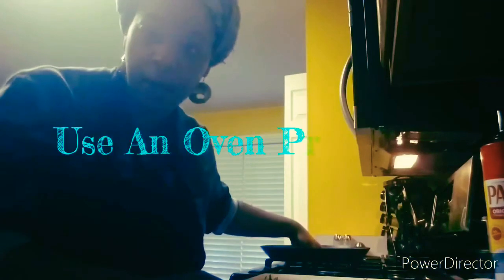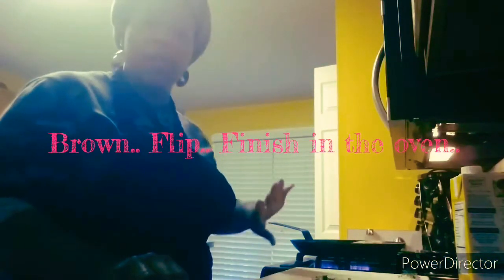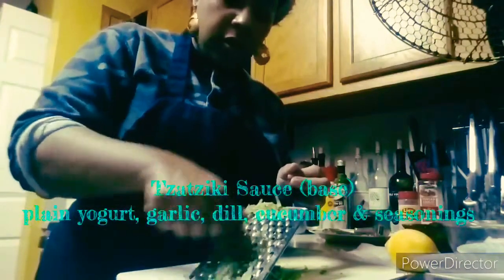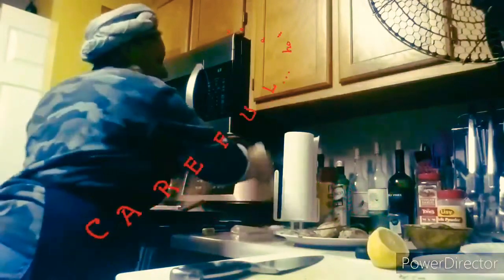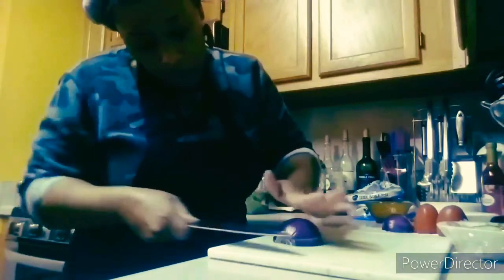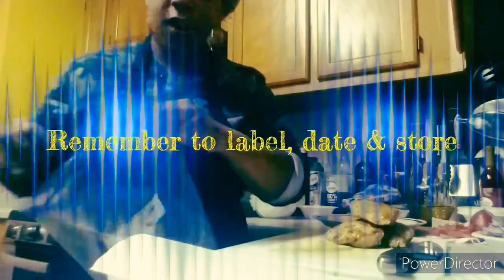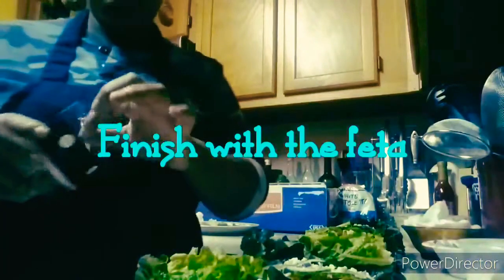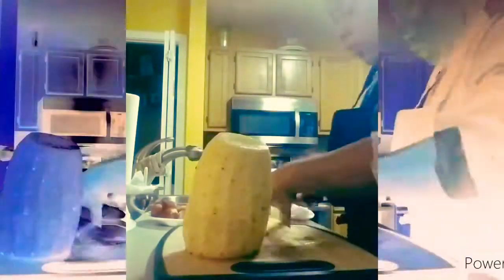How To Meal Prep for Sabbath! (Lunch & Dinner)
Join me in this throwback video as I share tips for cold meal prep. We will create roasted chicken gyro sandwiches & even use the leftovers to build another meal. Gain tips to help you make a breakfast to dinner Sabbath lineup.

The pita- These are soft & pleasant to eat without applying heat.

Check out my "How to Peel & Cut Large Fruit" video for a tips on cutting fruit.